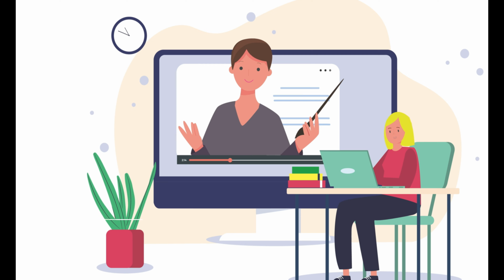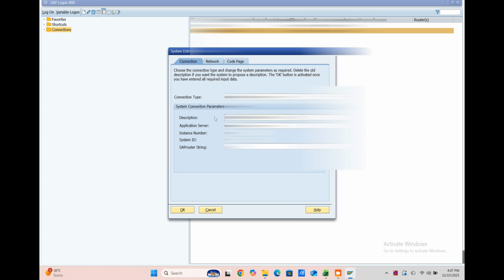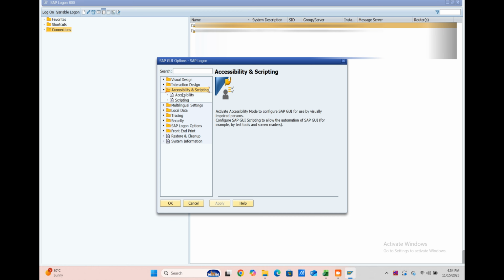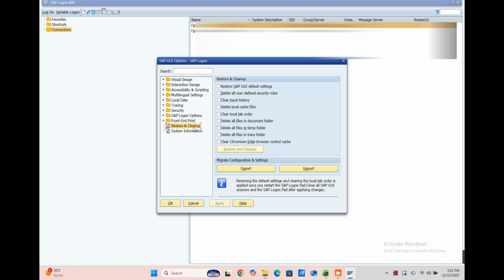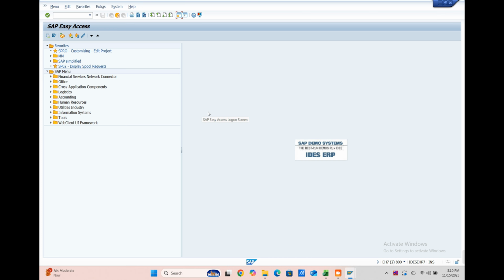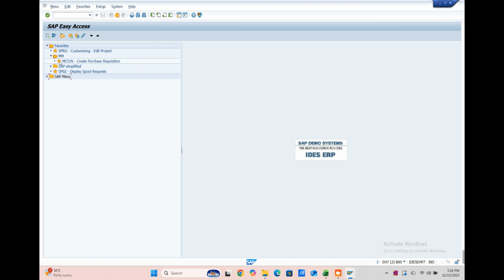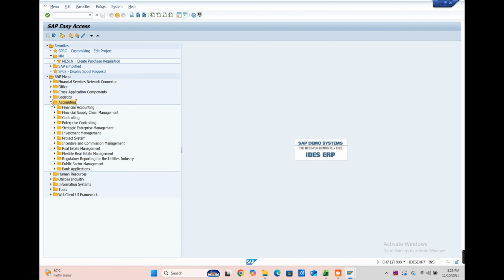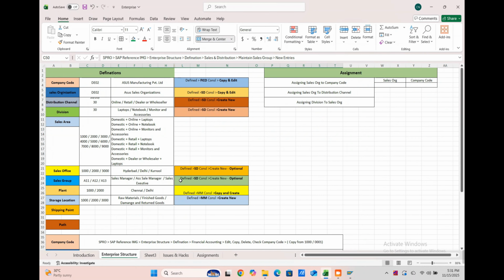Master SAP Menu in 30 Minutes | SAP GUI Beginner to Pro Navigation Guide (ECC/S4HANA)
Welcome to Chai Aur ERP! ☕💻
If you’re beginning your SAP journey and want to understand the interface used by real consultants, this 31-minute hands-on training is perfect for you.

👨‍💻 What You Will Learn:
✔ How to log in to SAP GUI
✔ Complete SAP Menu structure explained
✔ Navigation tools, icons & shortcuts
✔ Overview of key modules – SD, MM, FI, HR, Logistics & more
✔ Tips to practice SAP like a real consultant
✔ Beginner-friendly and step-by-step walkthrough

🎯 Best For:
• SAP beginners & freshers
• IT graduates & job seekers
• Entry-level consultants
• Anyone curious about how SAP ERP works

⏭️ Next Video Update:
Get ready for the SAP SD Consultant Series starting soon! 🚀

Your support motivates me to bring more real-time learning content for you! 🙌

This video is created solely for educational and informational purposes. It demonstrates how to explore and understand the SAP Logon and its interface for learning purposes.

Chai Aur ERP is an independent educational YouTube channel.

Trademarks & Copyrights
SAP®, SAP ECC®, and other SAP product names, logos, and brands are registered trademarks of SAP SE in Germany and other countries.

Copyright & Reuse
No part of this video may be copied, downloaded, re-uploaded, or redistributed without prior written permission.

This content may contain limited use of copyrighted material (screenshots, logos, or interface visuals) as permitted under Section 107 of the U.S. Copyright Act (and similar international fair use provisions) for educational commentary, training, and review.

YouTube Copyright Policy Compliance
✔ Licensed or YouTube Library background music only (if used)
✔ No reused or unlicensed copyrighted content
✔ Educational intent & proper attributions maintained
✔ Fully compliant with YouTube Community Guidelines

The information presented is provided “as-is” and reflects personal experience with SAP systems.
It should not be considered official SAP guidance or professional consulting instructions.
Always refer to official SAP documentation or certified training programs for authoritative learning.